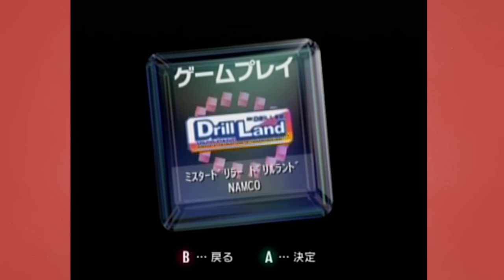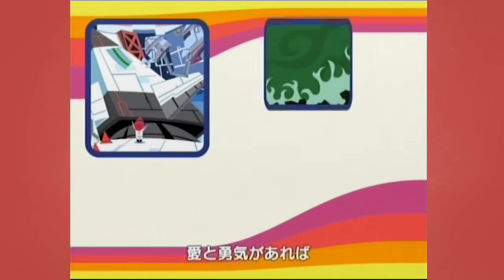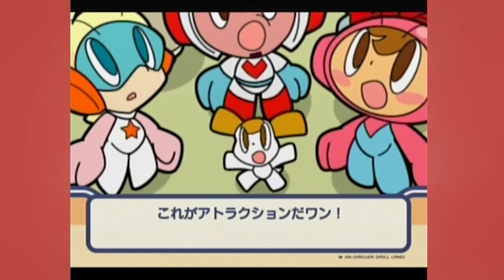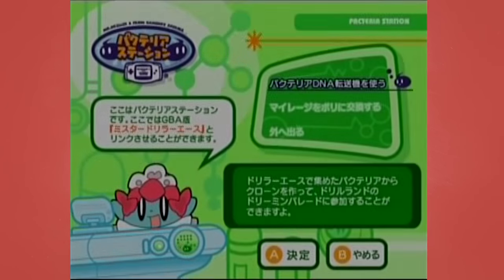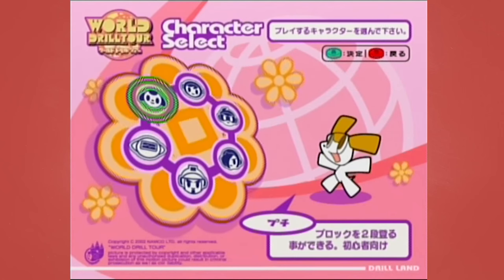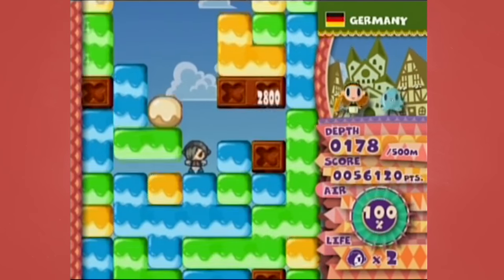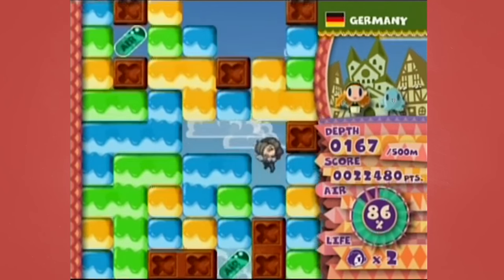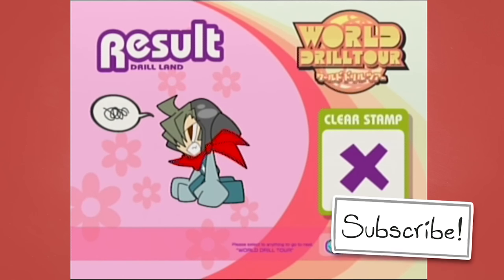Mr. Driller: Drill Land - #1 - With Game Designer Ian Adams!